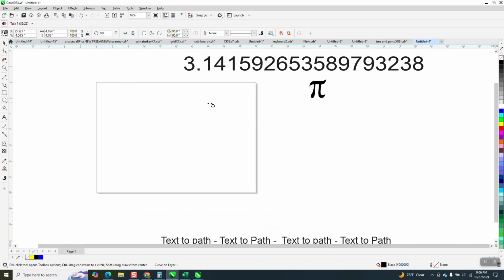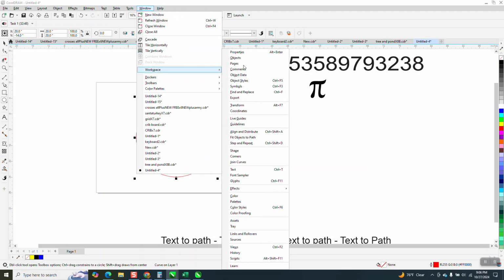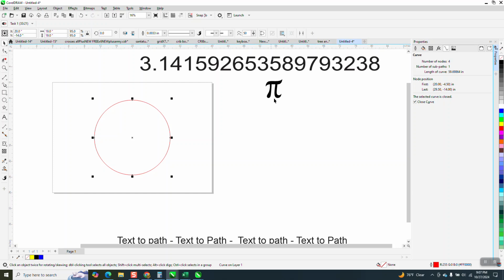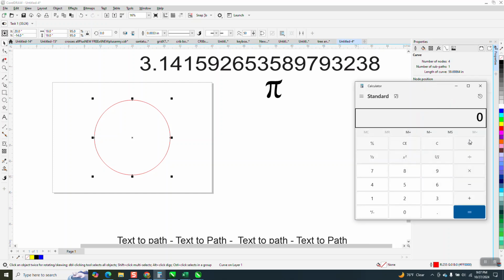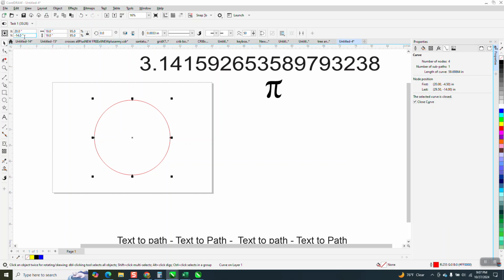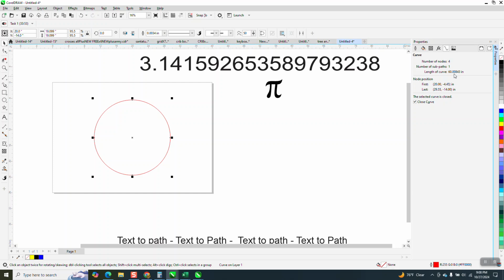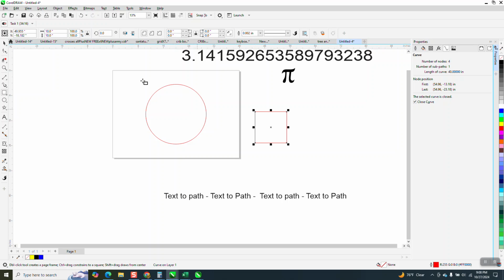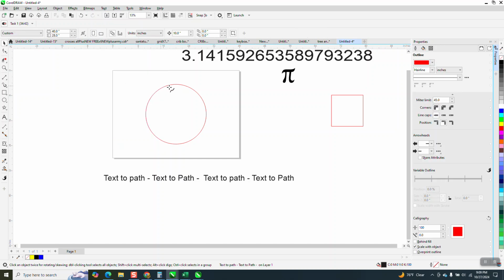Corel Draw Tips & Tricks Find the Lenght of a line from a Circle